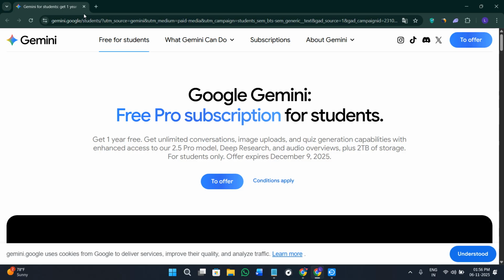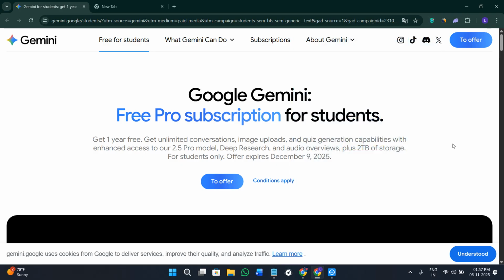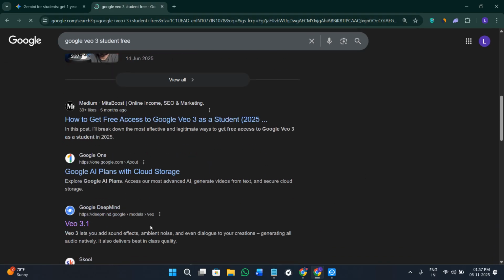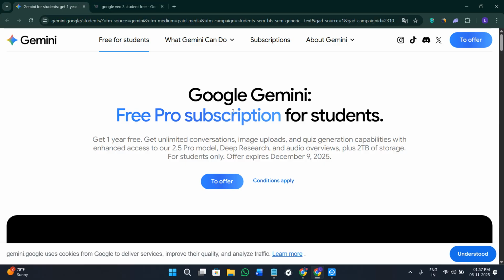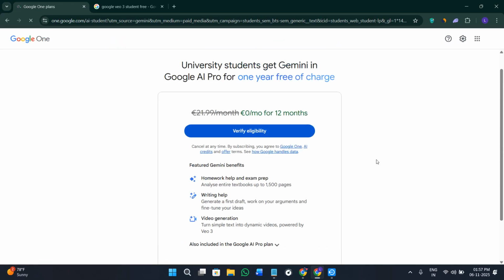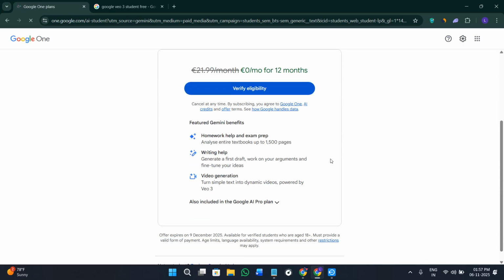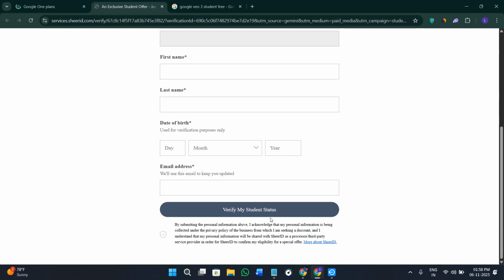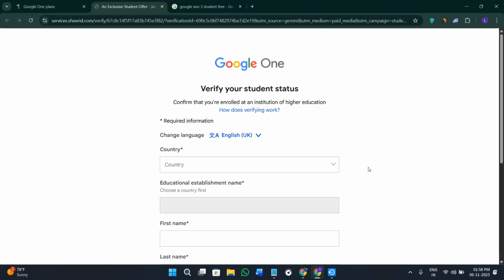How to Access VEO 3 1 Free for 12 Months in Every Country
How to Access VEO 3.1 FREE for 12 Months in Every Country (Google AI Pro Tutorial 2025)

Hey everyone! In this video, I’ll show you how to get VEO 3.1 free for 12 months, no matter where you live!  You’ll also learn how to use Google AI Pro effectively within Google Workspace, plus discover clever ways to free up storage using Google Photos and other Google Storage tools. I’ll even share some bonus tips about using a VPN for global access and how Google AI is integrating across all platforms.